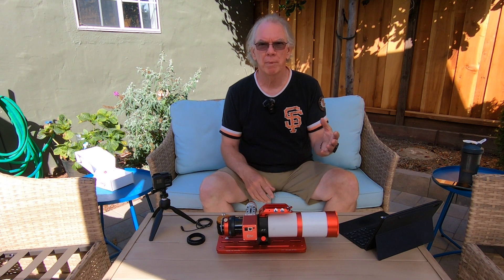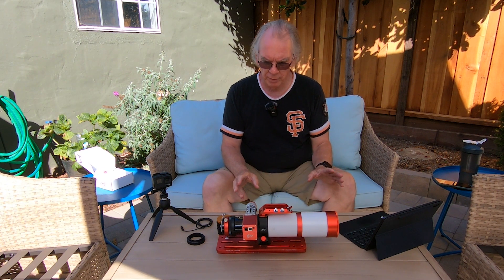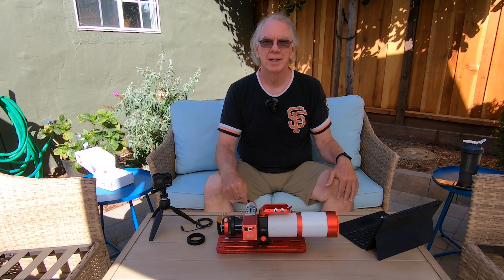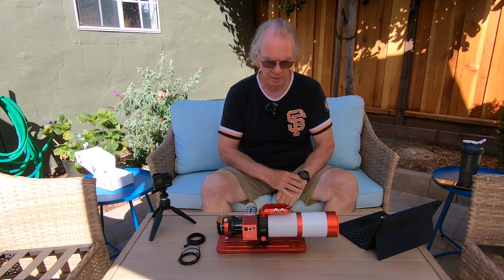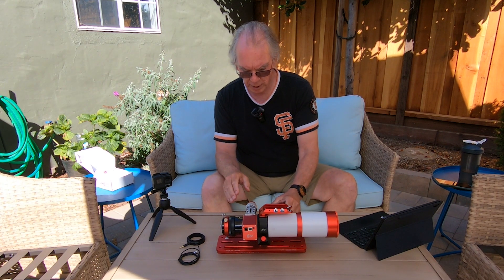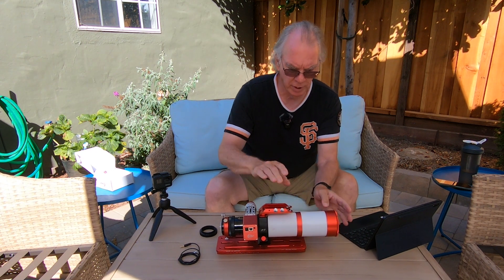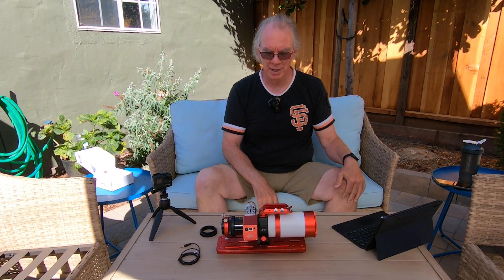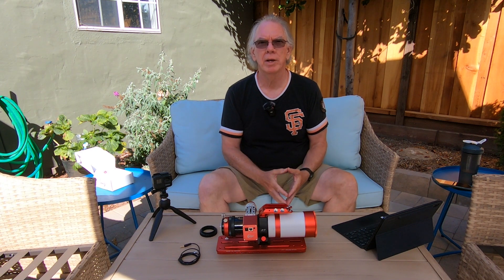William Optics Z61II For Sale Greater SF Bay Area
I've decided to sell my William Optics Zenithstar 61 mod II telescope with several accessories. This package is designed for deep-sky astronomical imaging.

If you are located in the greater San Francisco / San Jose / East Bay / North Bay areas, or even the Sacramento area, and are either looking for a wide field refractor, or know someone who is looking, this may be the one.

I think I have fairly priced the package for the value it will provide.